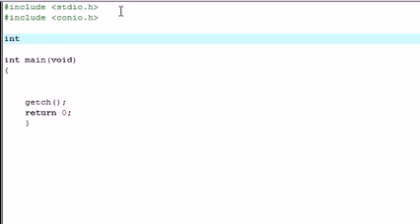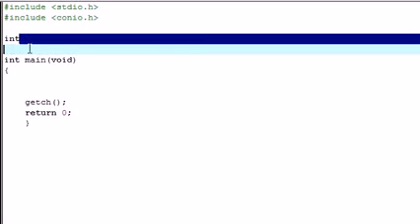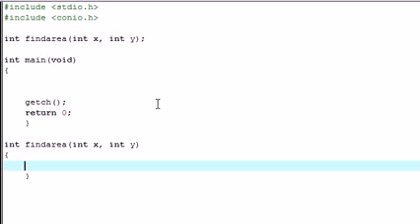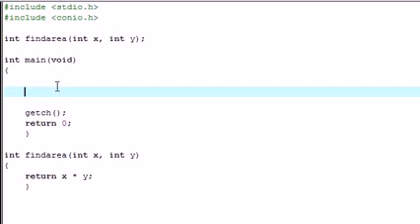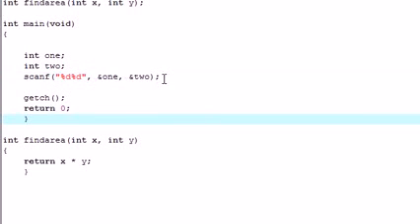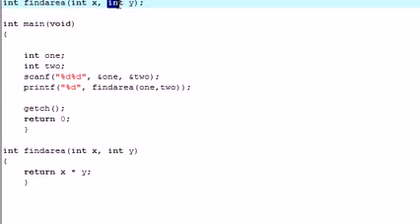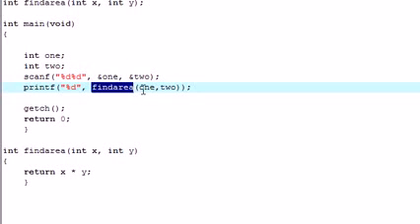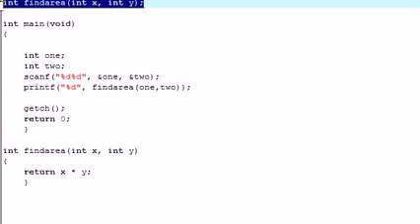C Programming Tutorial-11 Into to Functions By Rajat Thakur